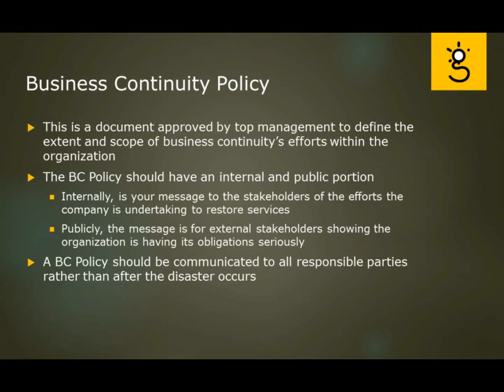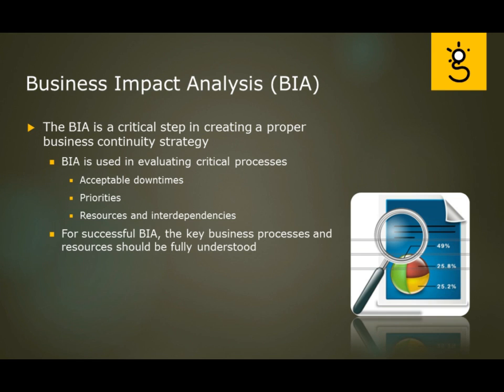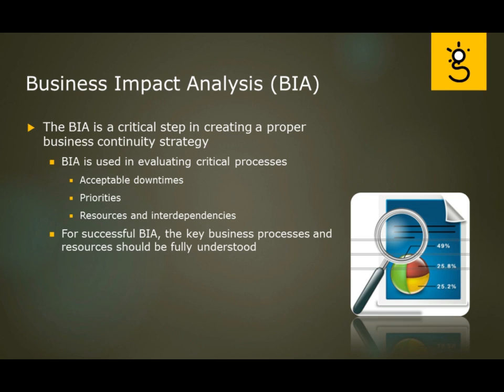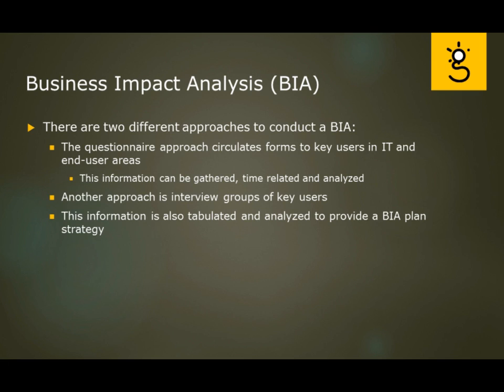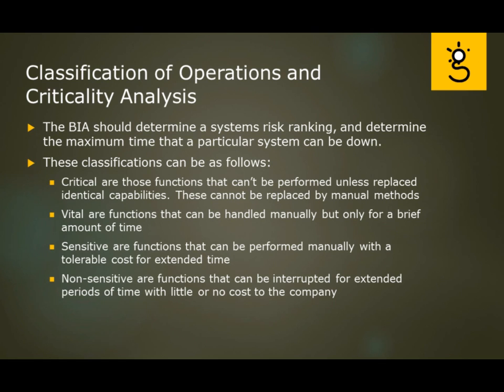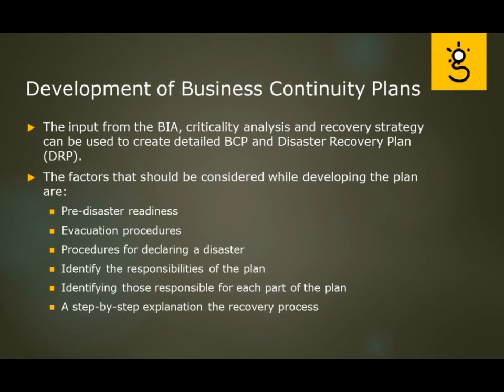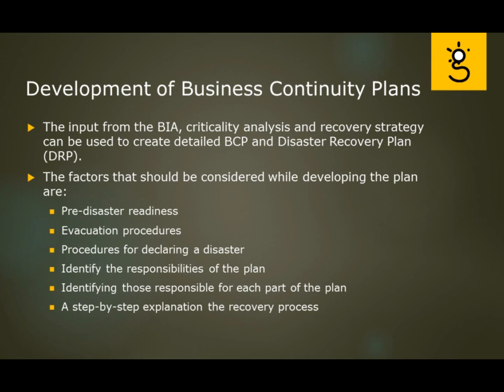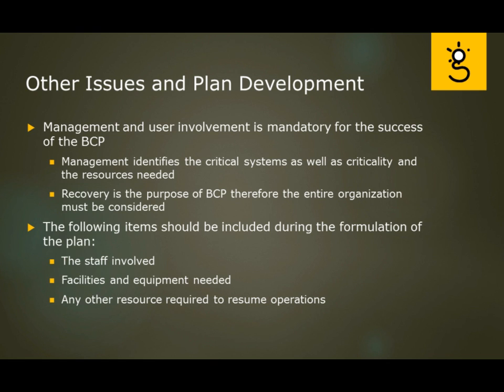30. Continued BCP